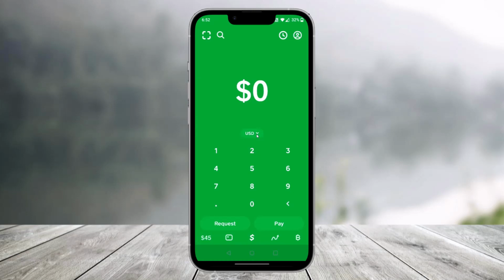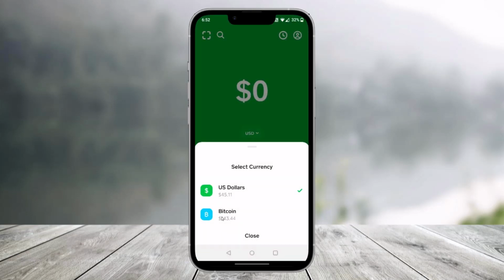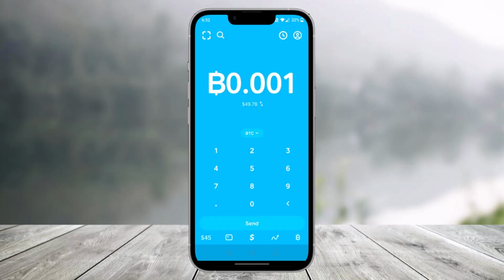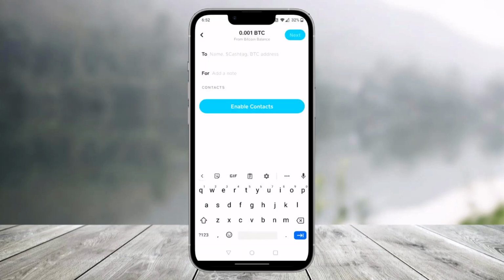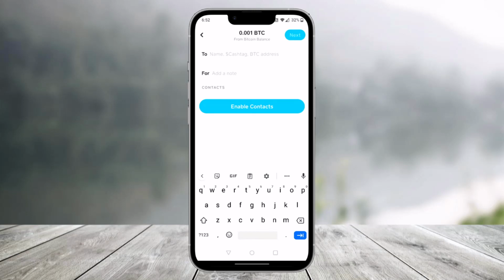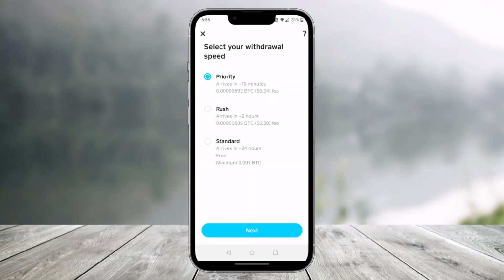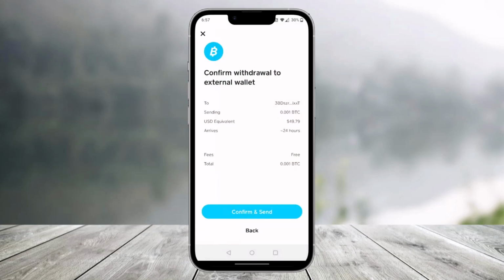How to Send Bitcoin from Cash App !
This video guides you in quick easy steps to send Bitcoin from Cash App to another Cash app account or external wallet. So make sure to watch this video till the end.

~ Chapters:
0:00 Introduction
0:15 Send Bitcoin from Cash App
0:50 Things to Understand
1:51 Conclusion